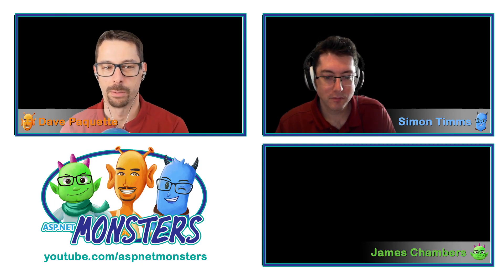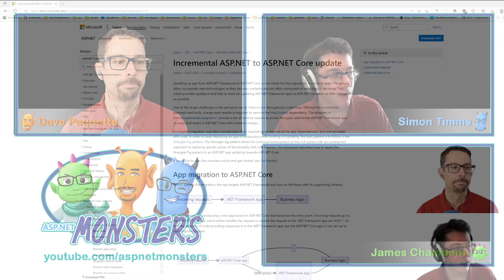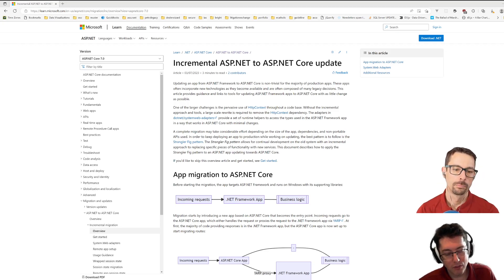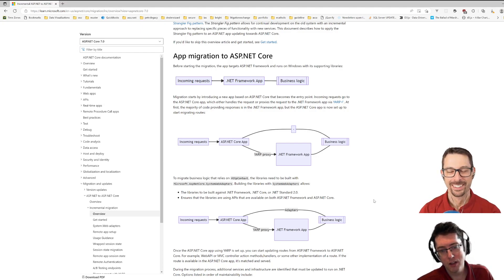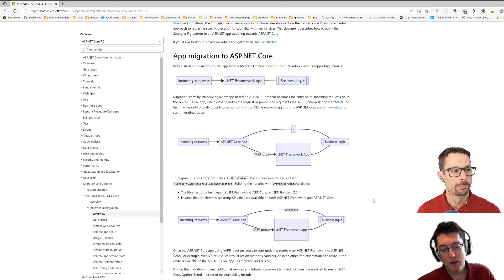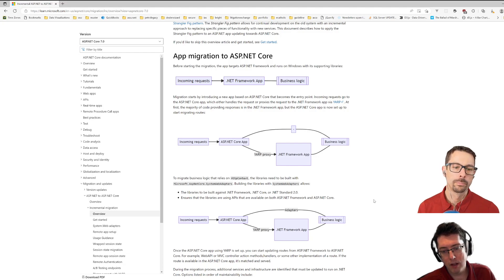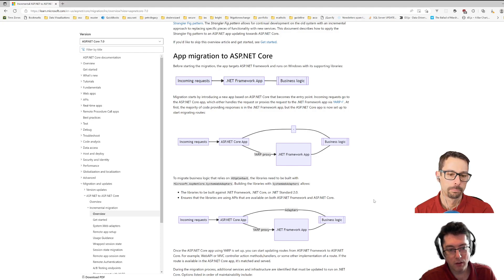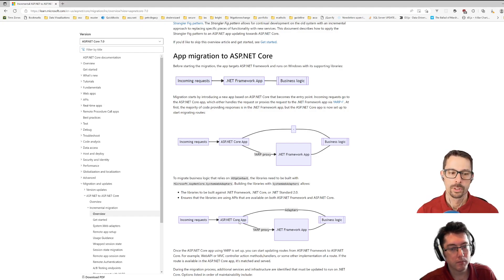Updating Legacy ASP.NET Applications (#267)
There are a lot of legacy ASP.NET applications out there. In this video we start looking at how we can update them